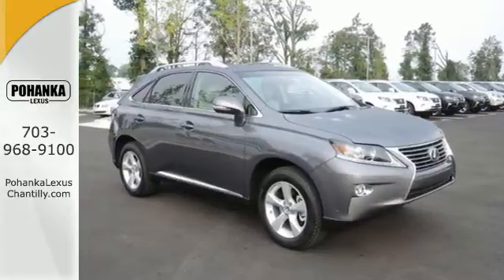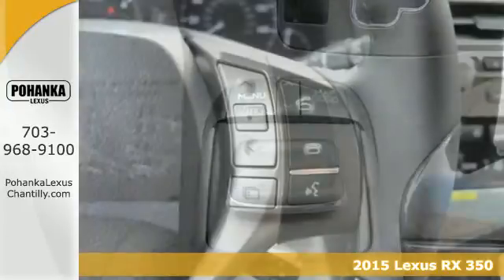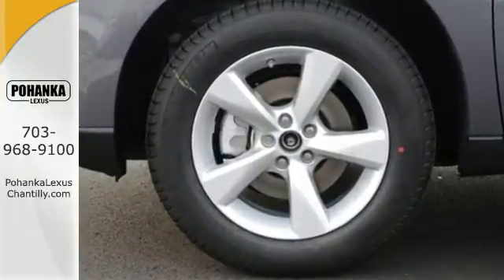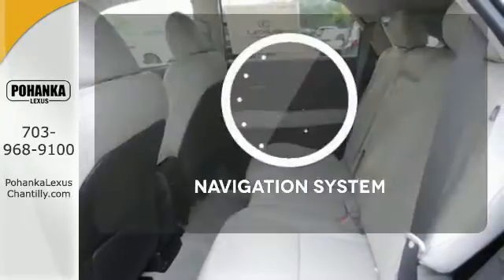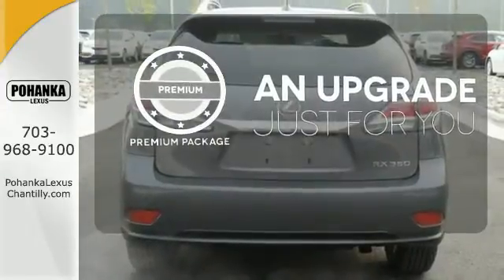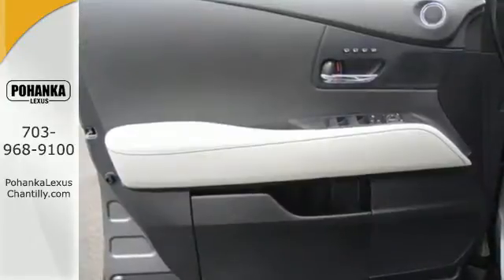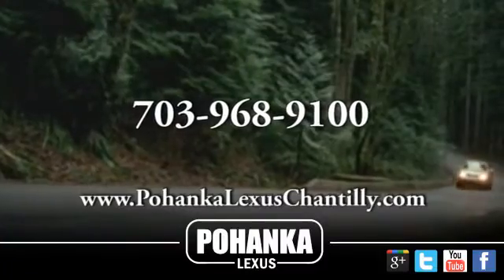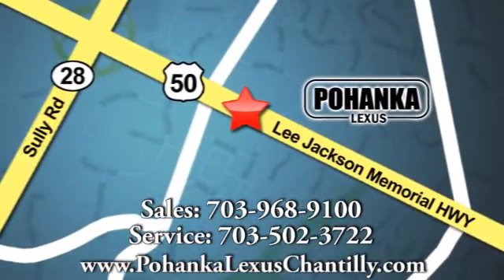New 2015 Lexus RX 350 Chantilly VA Washington-DC, MD RXFC28884 - SOLD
Year: 2015
Make: Lexus
Model: RX 350
Trim: AWD 4dr
Engine: L 6 Cyl.
Color: Nebula Gray Pearl
Interior: Light Gray
Stock #: RXFC28884
VIN: 2T2BK1BA2FC328884
Packages F CP Comfort Pkg: Xenon HID Headlamps, LED Foglamps, Rain-sensing wipers/Heated & Ventilated Fr Seats F NV Navigation System with Voice Command Lexus Enform w/Destination Assist & eDestination SiriusXM NavTraffic, NavWeather, Stocks, Sports & Fuel prices (1-yr trial subscription included), App Suite (Complimentary) F PD Premium Package w/Blind Spot Monitor System: Leather Trim Interior, Blind Spot Monitor System, One-Touch Open/Close Moonroof, Power-folding Electrochromic Heated Outside Mirrors, Driver's Seat/Steering/Mirror Memory-3 settings, Roof Rails Accessories F EK DVD Premium Audio for Navigation F PA Intuitive Parking Assist F WU Wood & Leather Trimmed Steering Wheel & Shift Knob P 2Q All Weather Floor Mats w/Cargo P 3T Cross Bars P D5 Door Edge Guards

Address:
13909 Lee Jackson Memorial Hwy